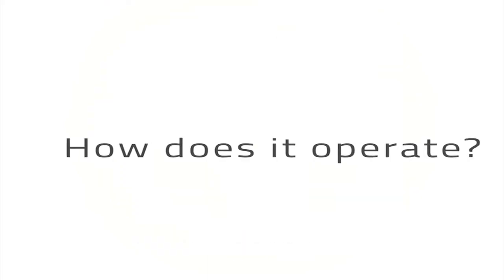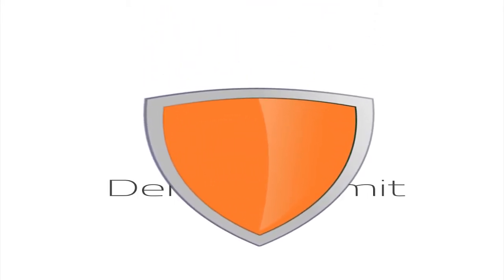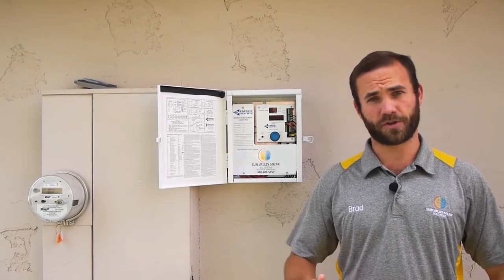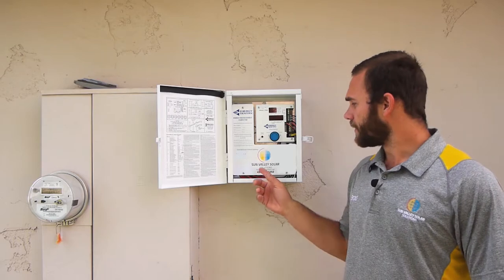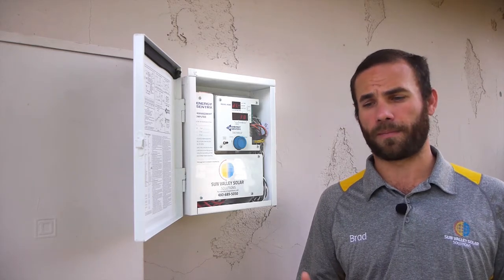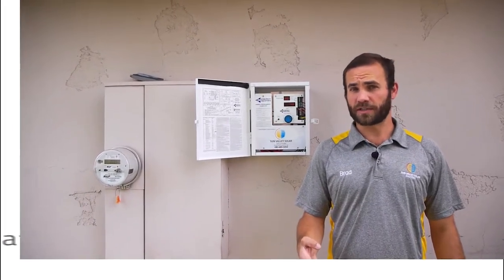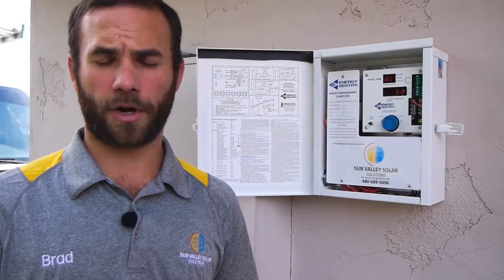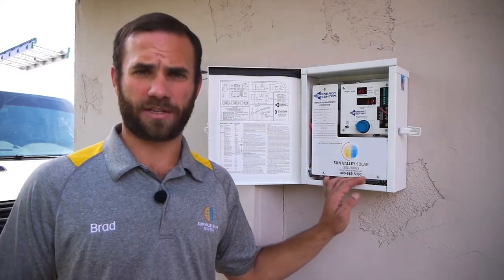SVSS Demand Manager (Sample Work)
Sample Reel I made for Sunvalley Solar Solutions showing off the features of a Demand Manager.